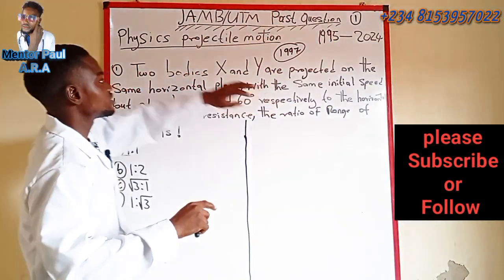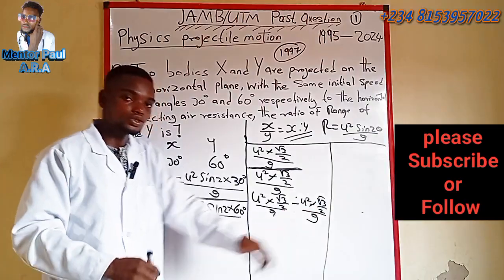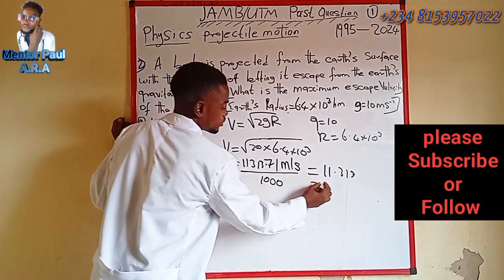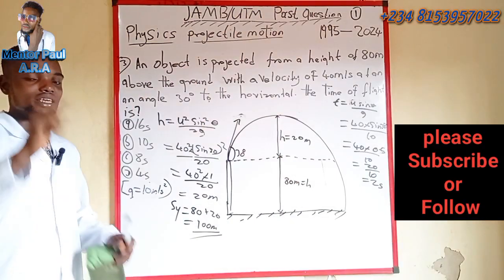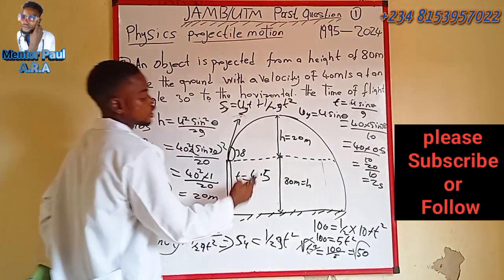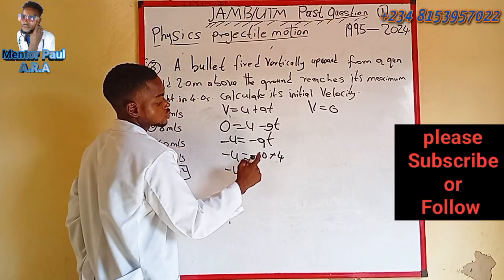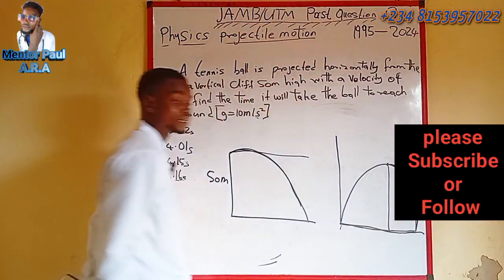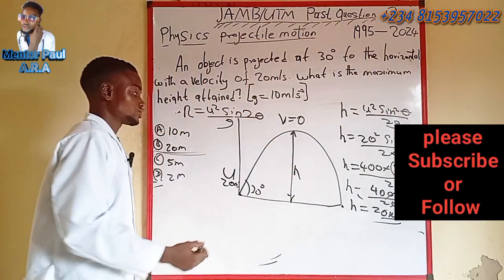2025 JAMB likely Question(Projectile): Physics UTME Past Question And Answer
The complete jamb past Question is a very quick guide for all the jamb candidates to boost there learning .

We have provided all the quick solution for any projectile motion and also have explain the different formula to be use for example .

   The time of different from the total time of flight.
Also the formulas change's as the body is been released from a hight ...

Remember that at maximum hight the velocity becomes zero and many more .

     These video will guide you on every trick that jamb will thing off these year ...

       Watch till the end God bless you